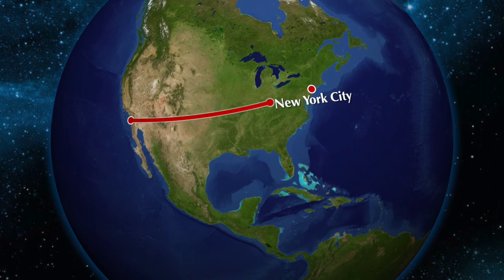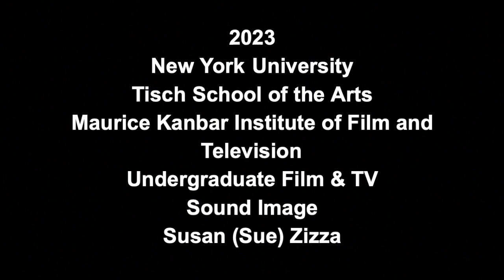Censored Broadcast | NYU Tisch UGFTV: Sound Image Final Project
This is my personal final project for Sue Zizza's Sound Image Class. After turning in the original for class, I thought I'd edit and release a version for YouTube.

2023
New York University
Tisch School of the Arts
Maurice Kanbar Institute of Film and Television
Undergraduate Film & TV
Sound Image
Susan (Sue) Zizza